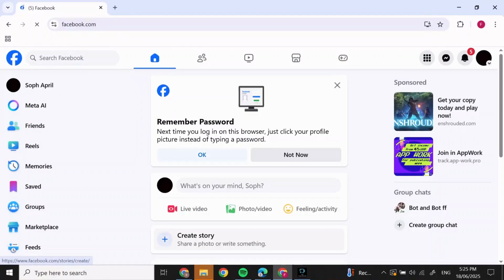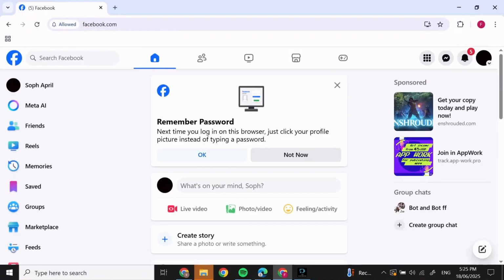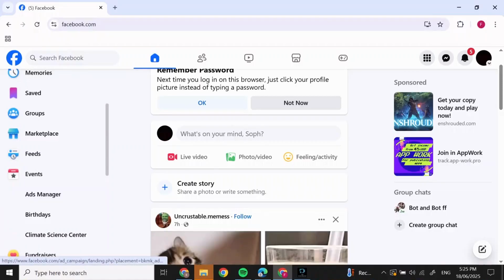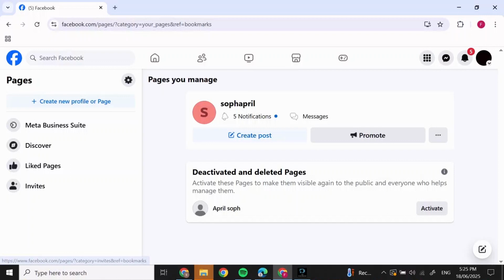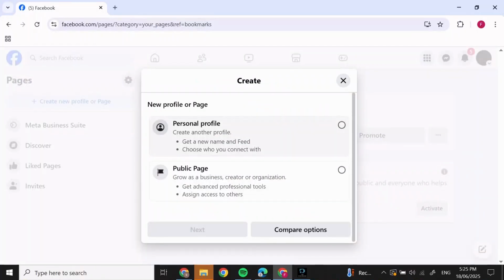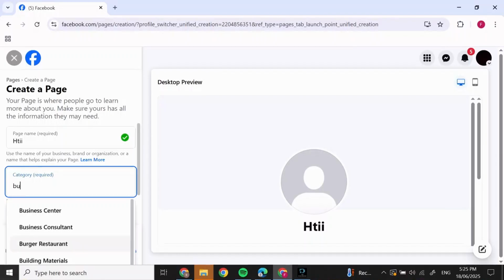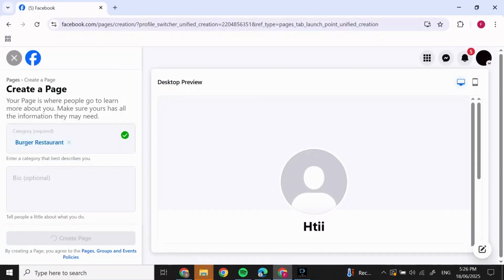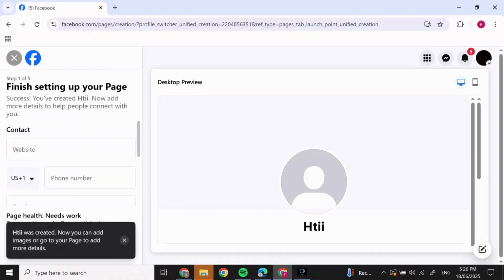How to Create a Facebook Business Page Without a Personal Account (2025 UPDATE)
Welcome to our step-by-step guide on How to Create a Facebook Business Page Without a Personal Account (2025 UPDATE)! If you're trying to set up a business presence on Facebook but don’t want to link it to your personal profile, this video is exactly what you need. We'll walk you through the latest method in 2025 to create a Facebook Business Page without a personal account, how Facebook's new Meta Business tools work, and how to maintain privacy while managing your brand or company page.

From bypassing personal profile setup to using Business Manager or Meta tools, we’ll cover the safe and updated techniques that let you run your business page professionally and securely.

What you’ll learn in this video:

Can I create a Facebook Business Page without a personal account in 2025?

Is it possible to use Facebook Business Manager without a personal profile?

What are the steps to create a business page without linking a personal Facebook?

How to keep your personal and business accounts separate?

How to use Meta Business Suite for page management?